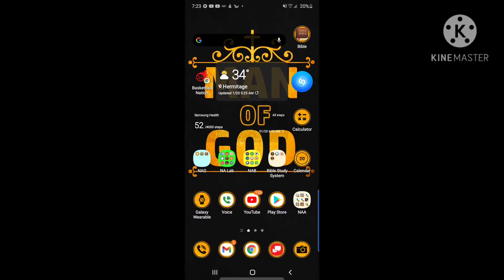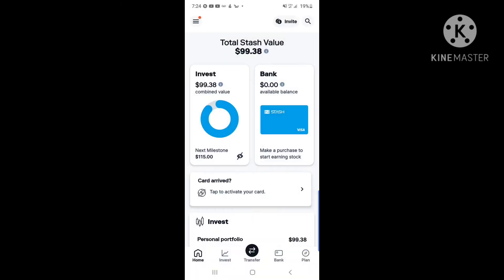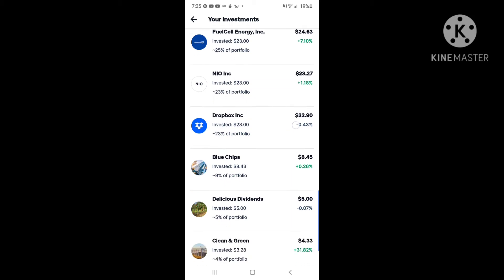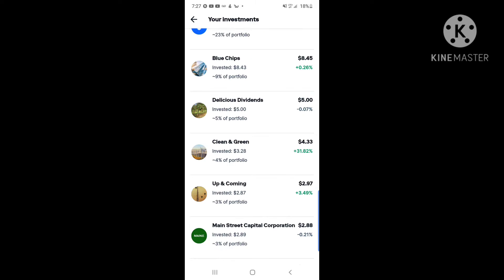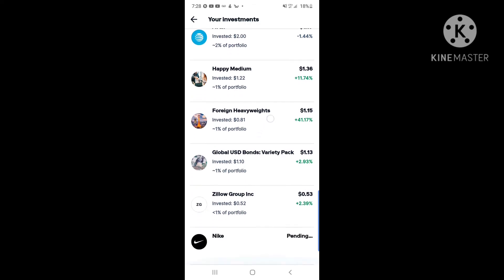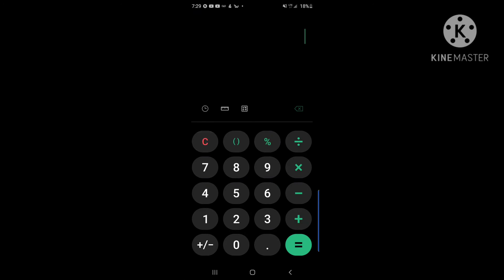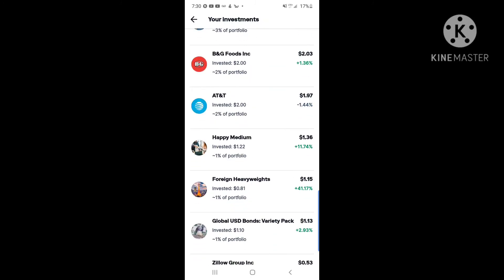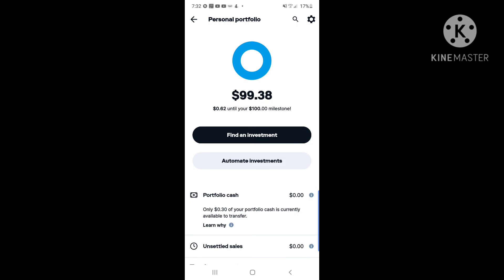Stash Investment 2021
I will take you on the journey on how to invest.

stash app,stash invest,stash app review